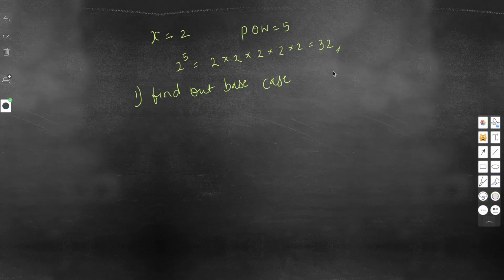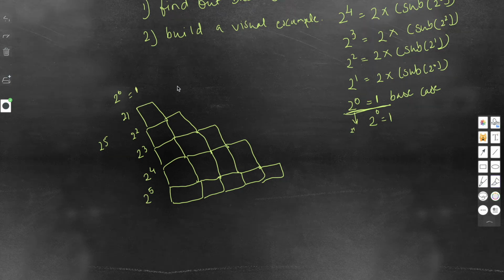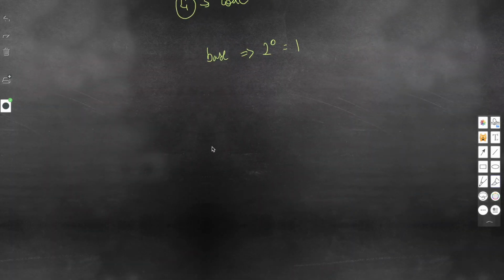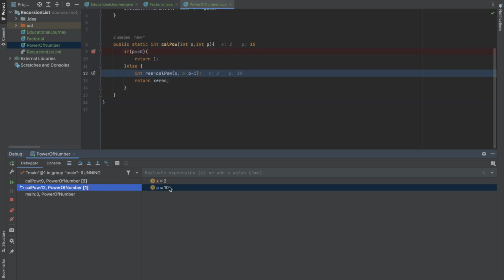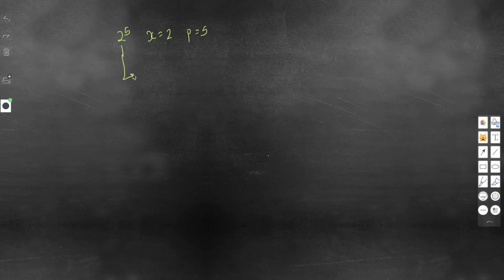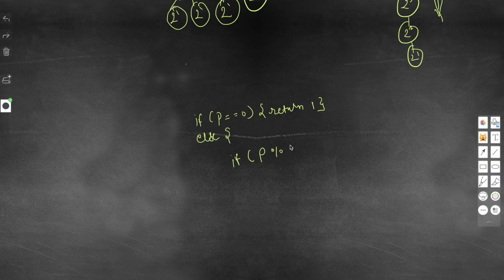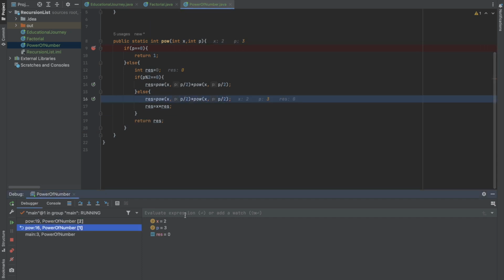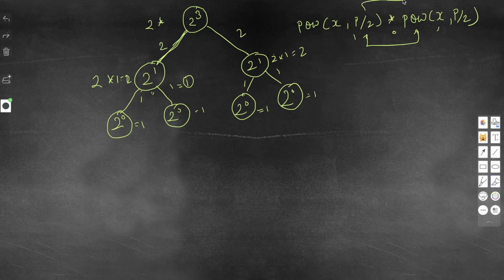Recursion Simplified: Computing Power Explained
Learn how recursion works using the power calculation example. Dive into the world of programming concepts made easy. Join us and master recursion effortlessly!